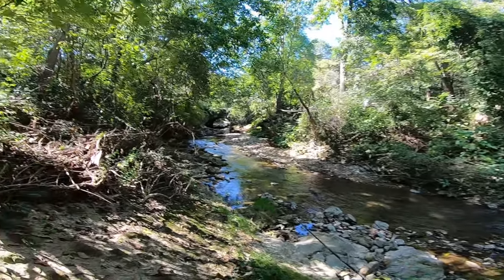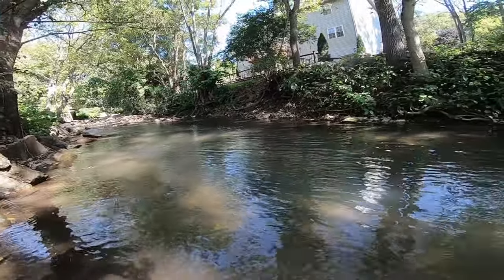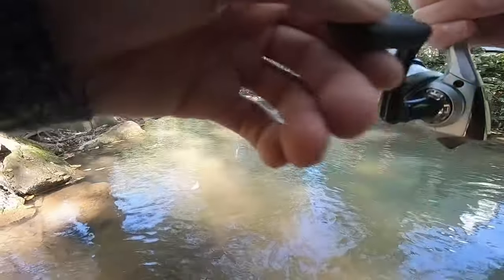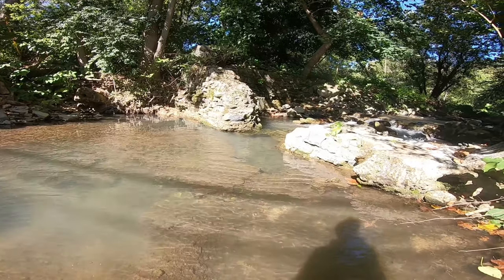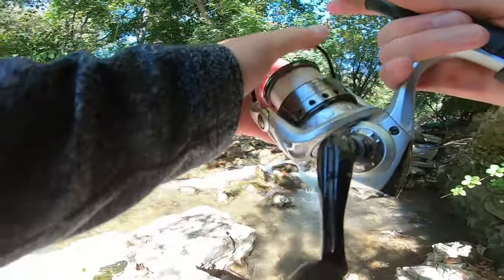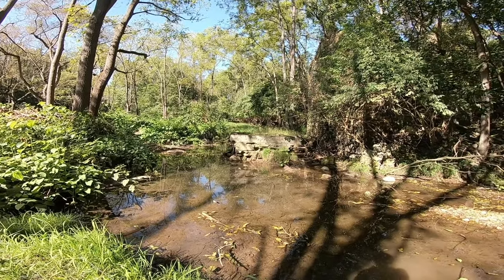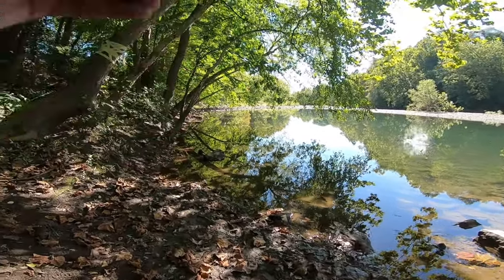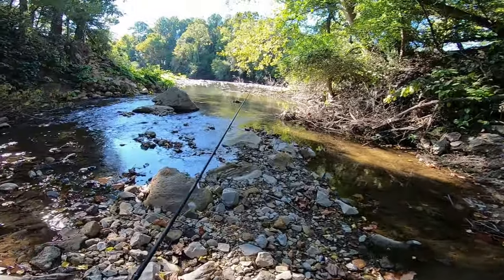Wild Trout Fishing a Small Urban Stream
Date: 9/19/20
Location: Southeastern, PA USA

I decided to hit a small stream in an urban park in hopes of finding some wild trout. Didn't kill it, but found some nice fish!